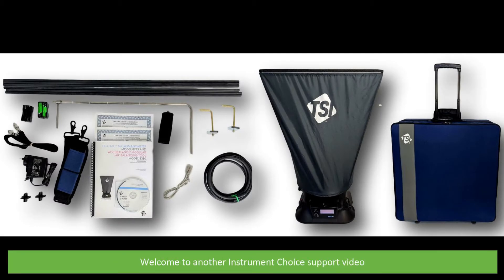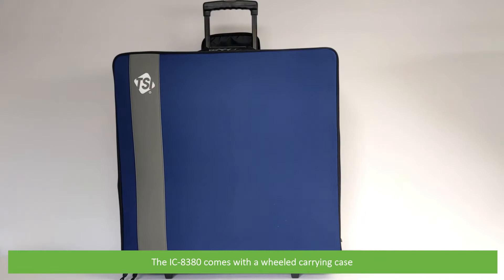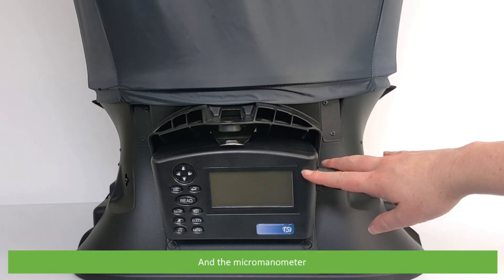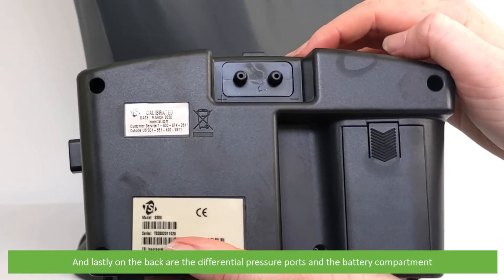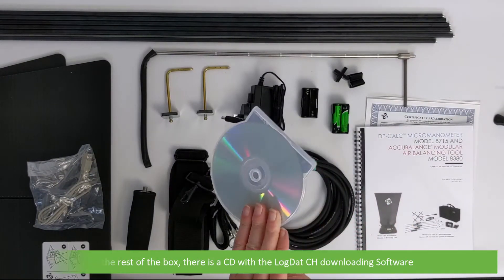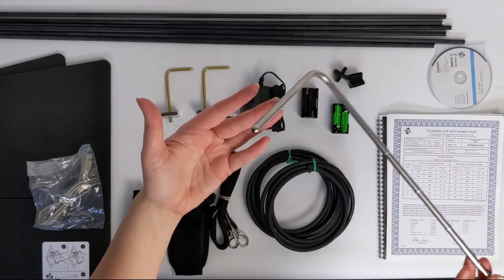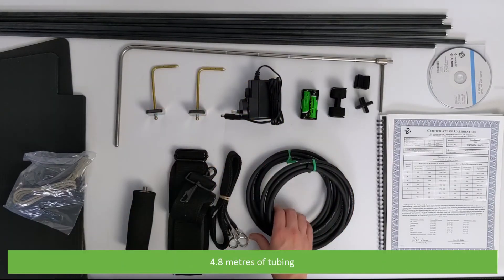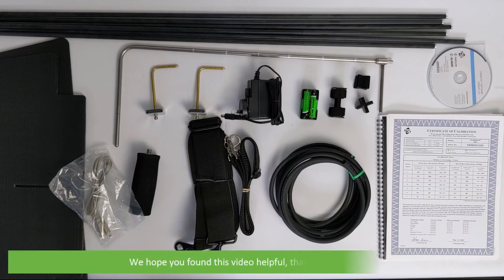Unboxing the TSI 8380 AccuBalance Air Capture Hood (IC-8380)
In this video, an Instrument Choice Scientist will show you what comes in the box with the TSI 8380 AccuBalance Air Capture Hood.